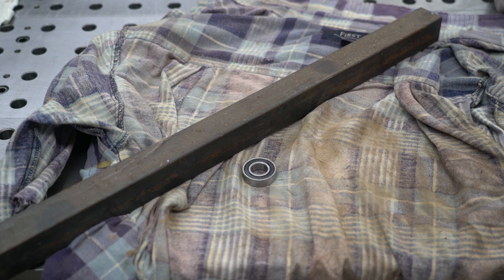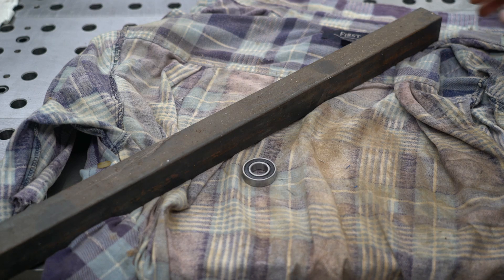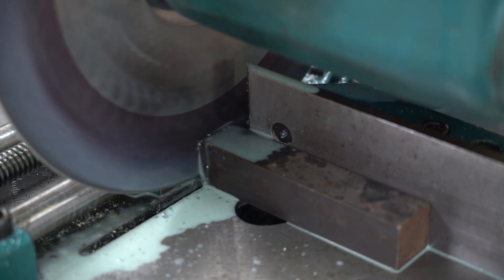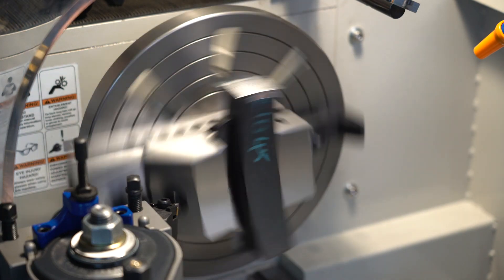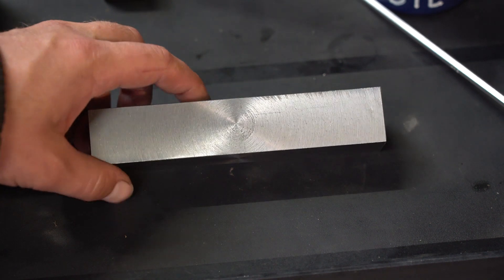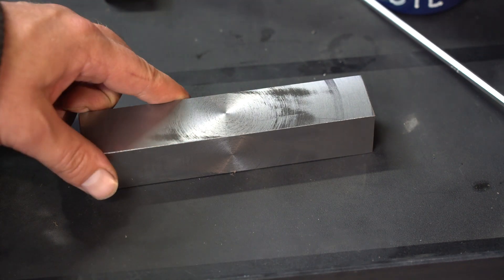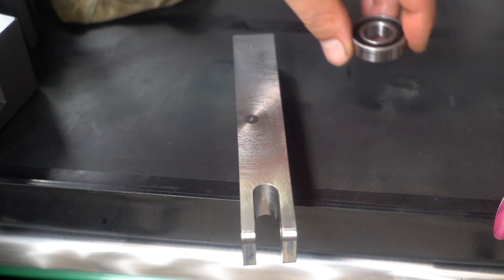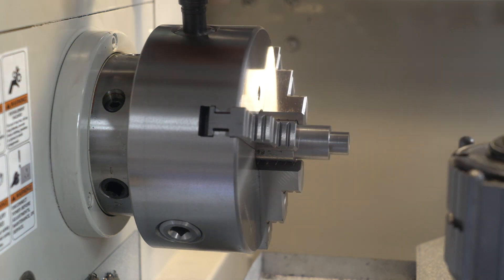Making a Lathe 'Bump' Centering Tool on a Lathe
In this video I make a bump centering tool to be used to repair a lathe spindle. They are also very useful when centering stock in a lathe.